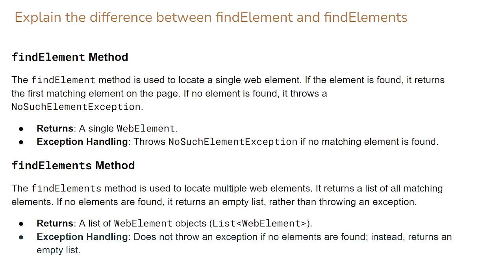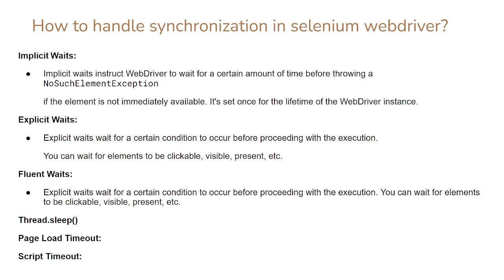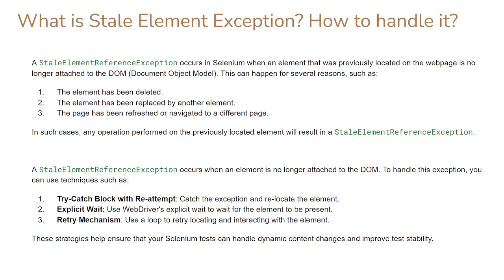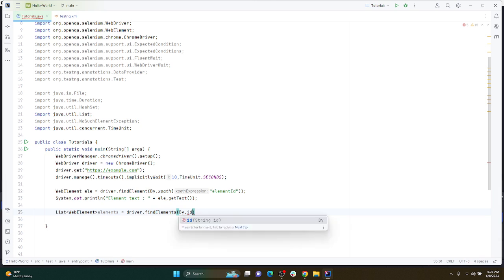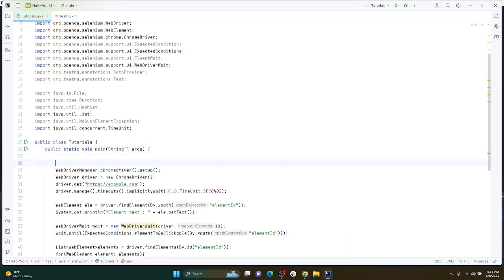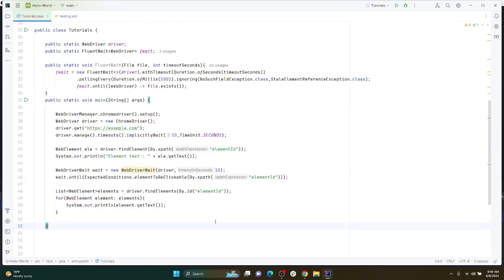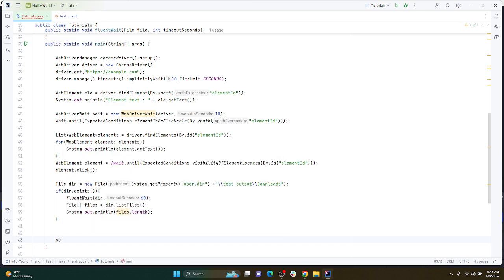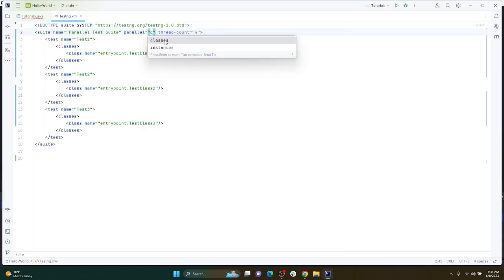SDET-QA - - 003 | Cracking The Code: Top Selenium Interview Questions For Sdet-qa | Tips And Answers